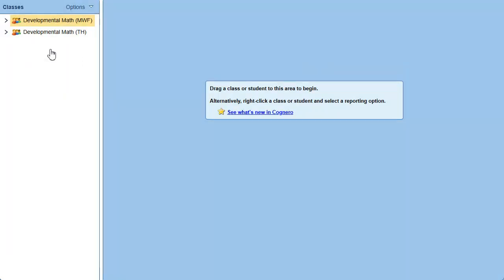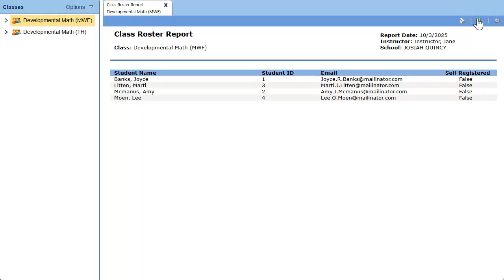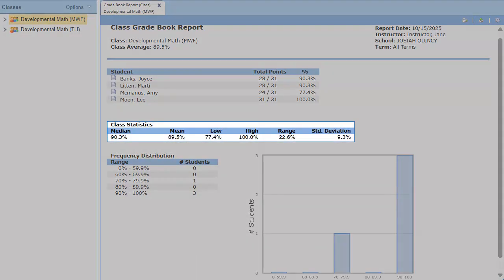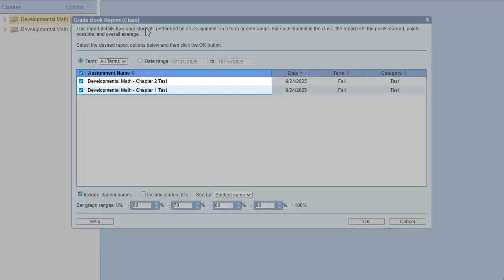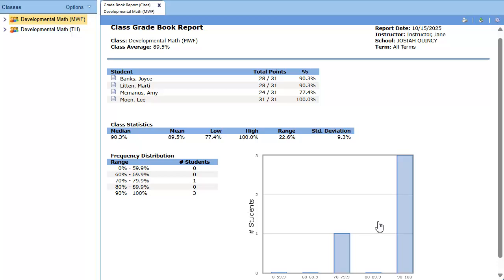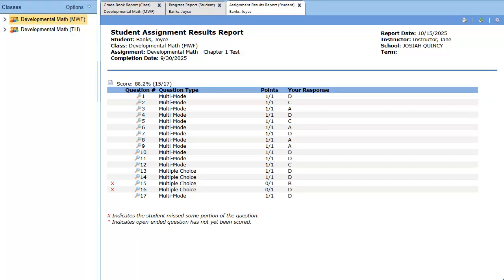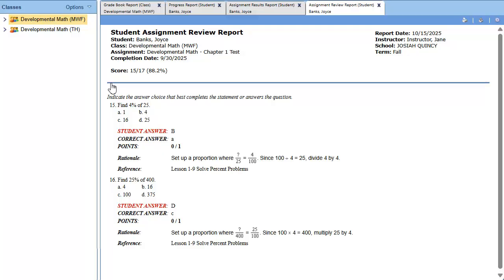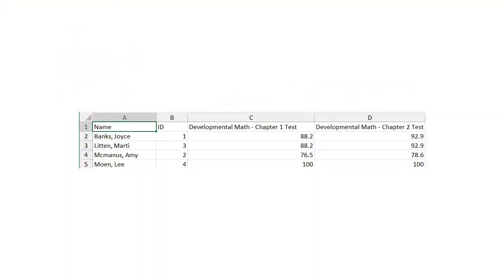Reporting - Rosters and Grade Books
In this video, we'll look at some basic reports, including the roster report, the grade book report, and how to export all the assignment scores.

0:26 - Rosters
1:23 - Grade book reports
4:53 - Export all assignment scores